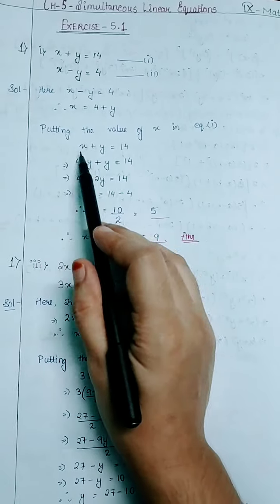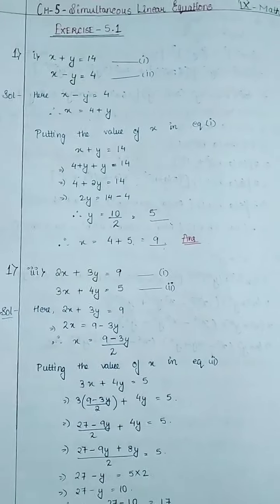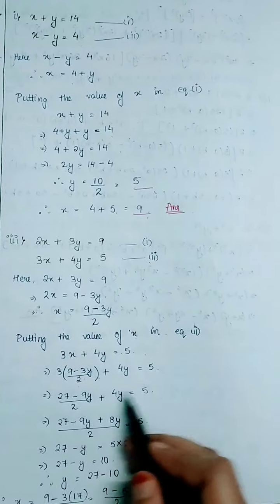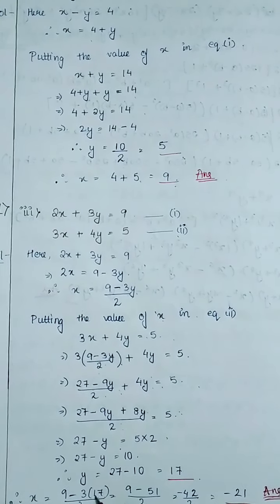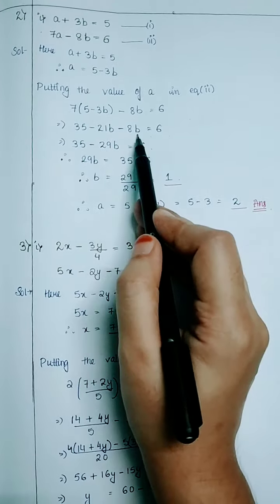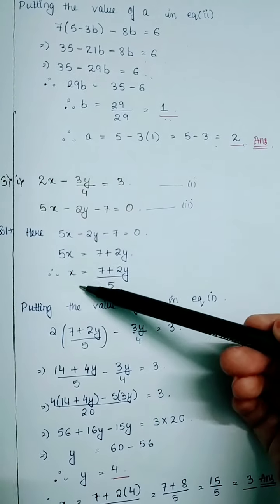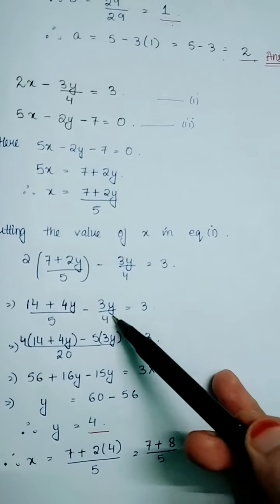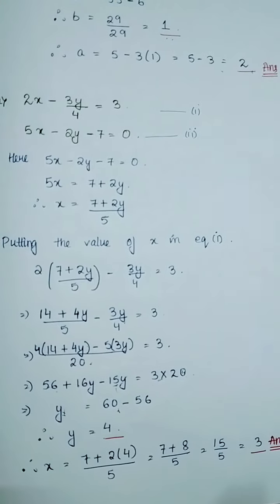ICSE-CLASS-9 ( ML AGARWAL) CH-5: EXERCISE-5.1